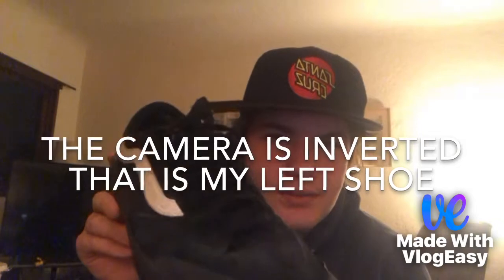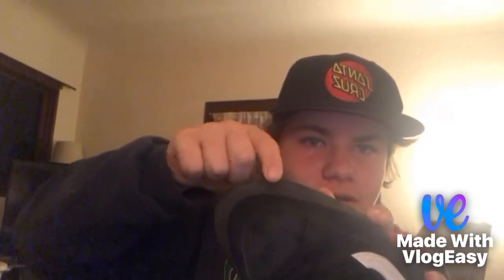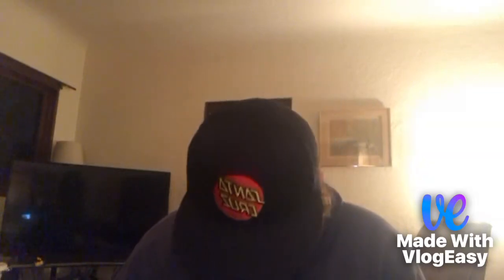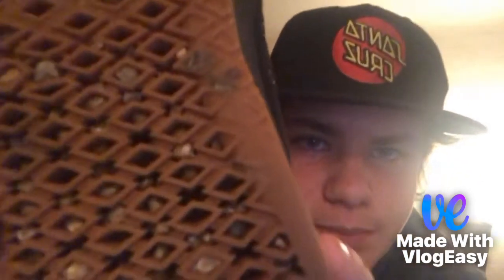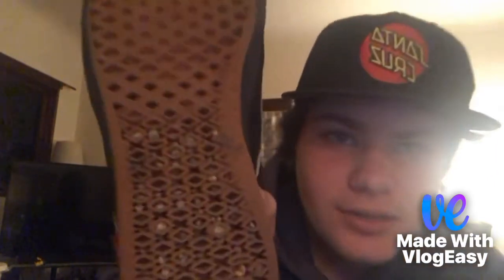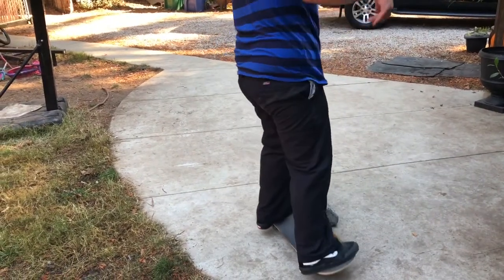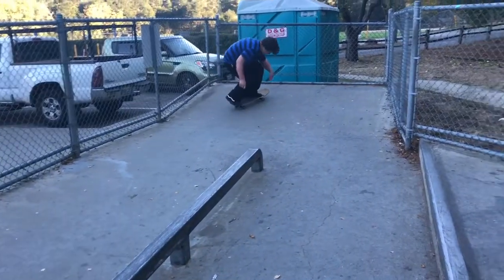Why You Shouldn’t Skate Vans